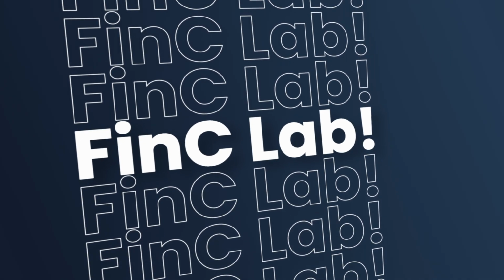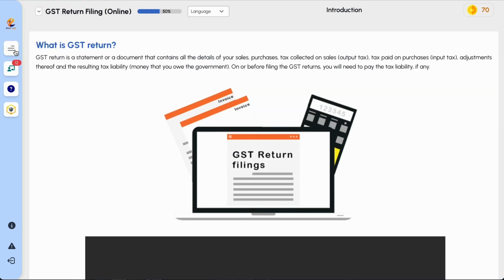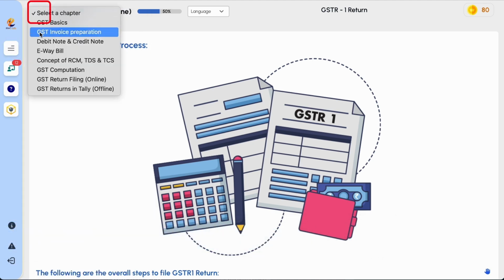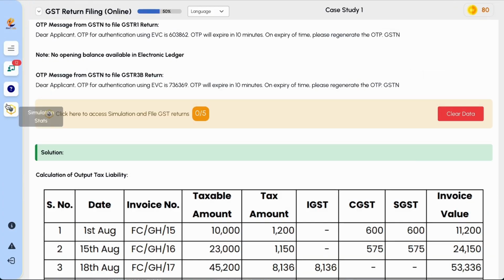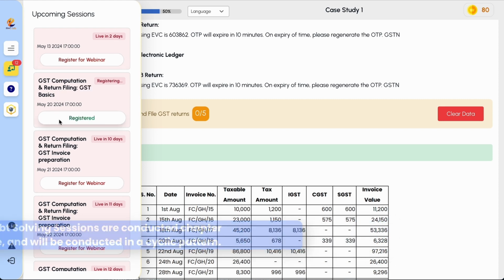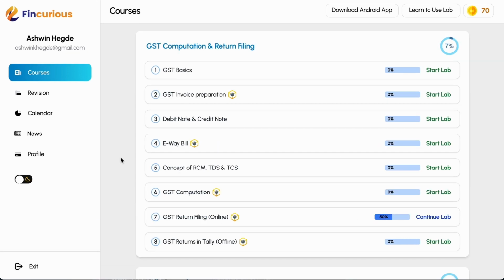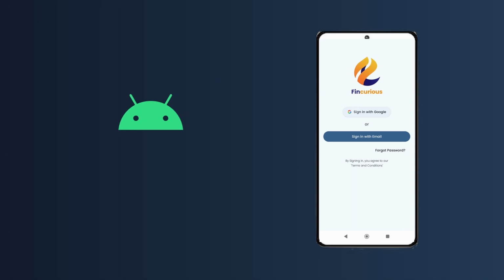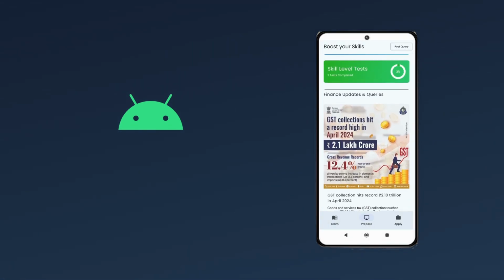Demo of the Revolutionising finance up-skilling platform FinC Lab!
Understand how to use the revolutionising finance up-skilling platform FINC LAB by Fincurious. Learn various finance subjects like GST, Income Tax, TDS, Payroll, PF, ESI, Excel, Tally, Business Tax, MIS, Financial Statements, Analytics, Insurance, banking, stock market, startups, personal finance and many more practically.

Fincurious has developed a unique finance up-skilling platform "FINC LAB", which includes simulation i.e. a replica of the various Government compliance portals like GST, Income Tax, TDS, PF and ESI to enable the candidates to practice in a virtual environment for a real life experience and learn the nuances of return filing, tax payments etc. first hand and become job ready.

The product FinC Lab is a combination of textual content (multi lingual), conceptual videos, gamification, simulation experiments, full-fledged simulations, live doubt solving sessions, raise doubts, progress bar and many more. After up-skilling, the candidates can prepare for interview both technically and in soft skills, post which they can even get access to the jobs portal.